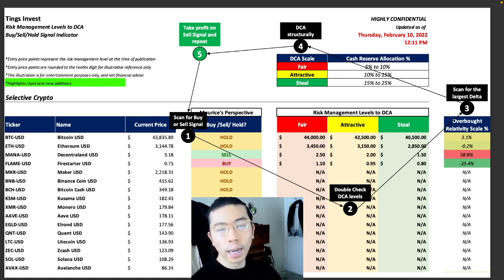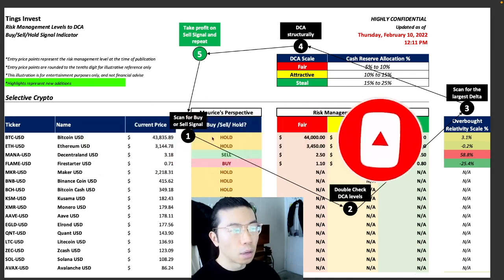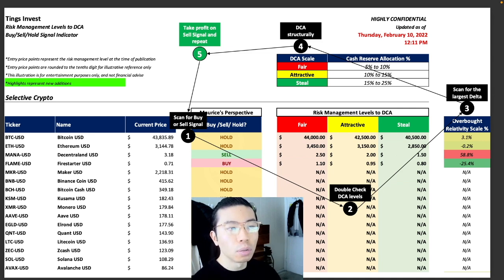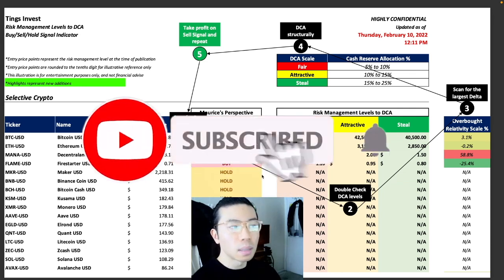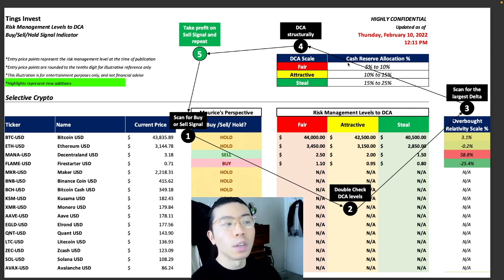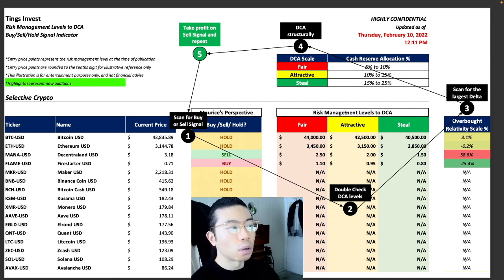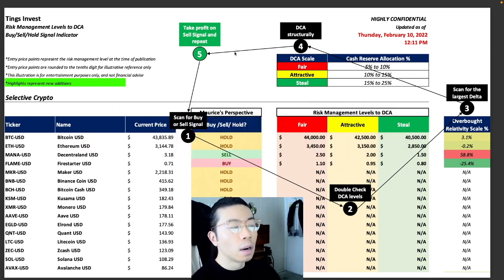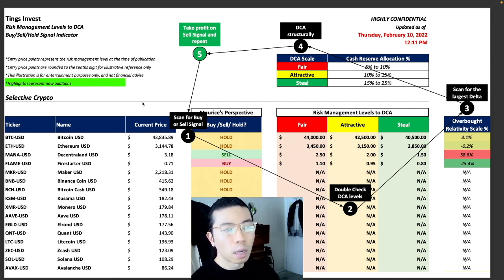5 Steps to Infinite Money Loop Methodology